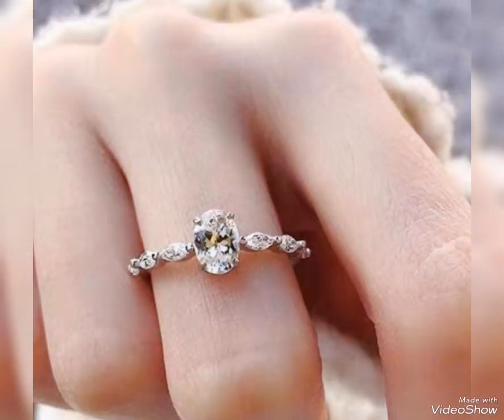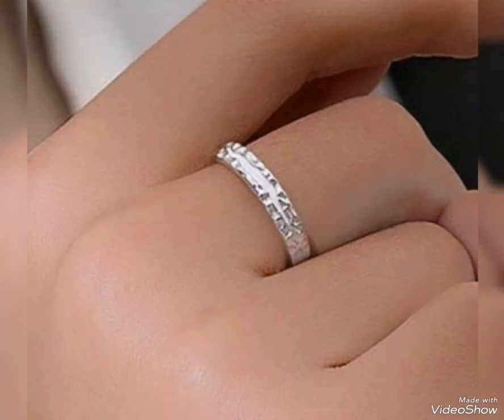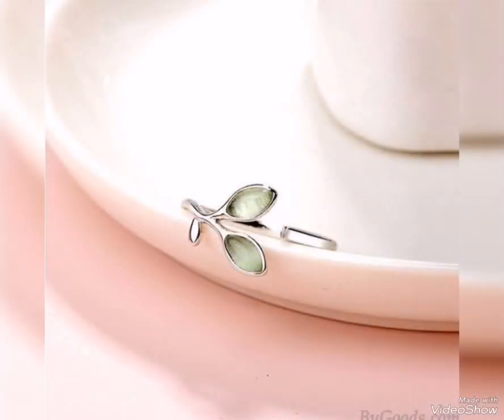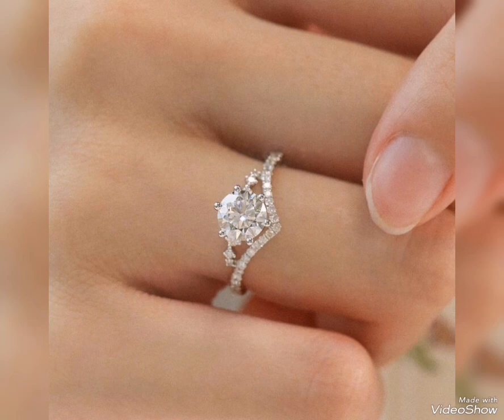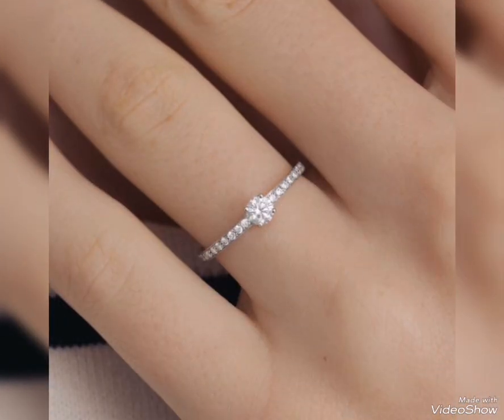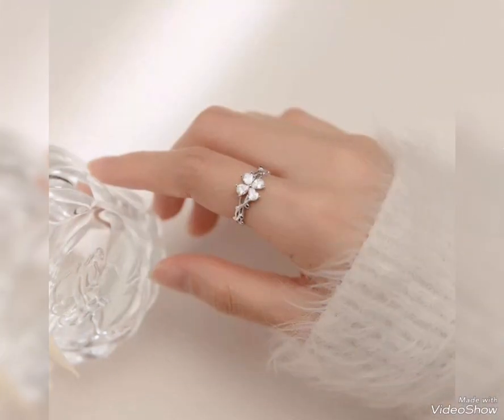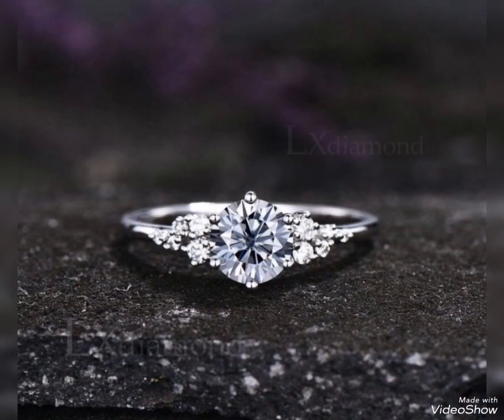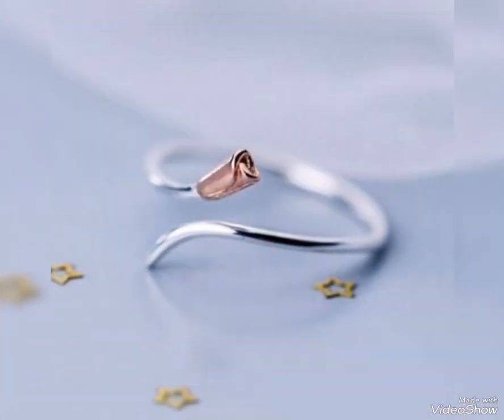top trendy silver ring collection for girls/unique silver rings design